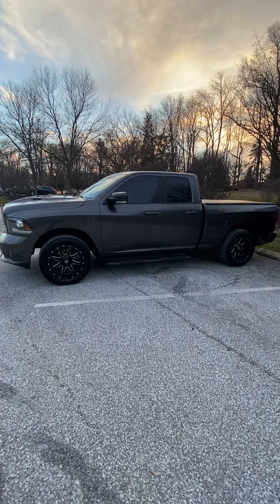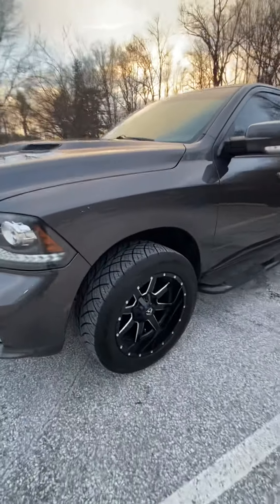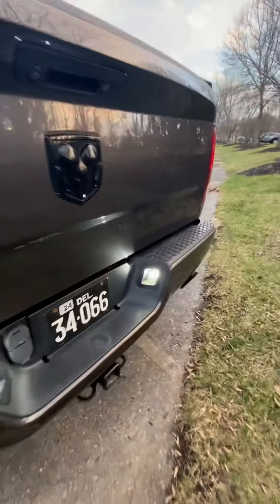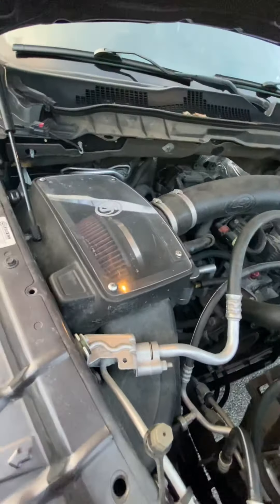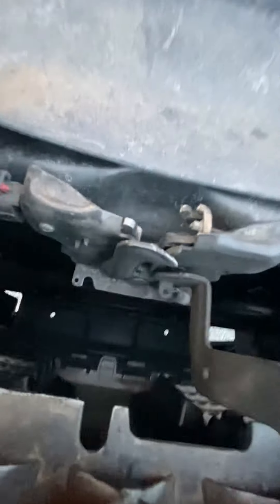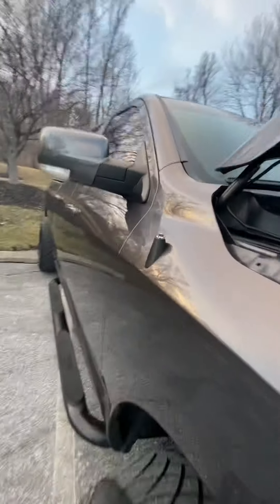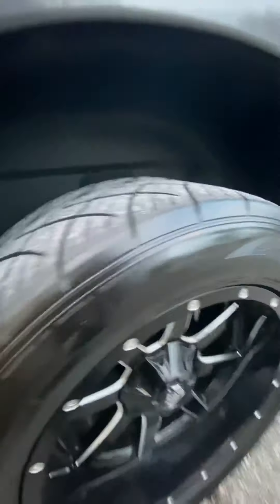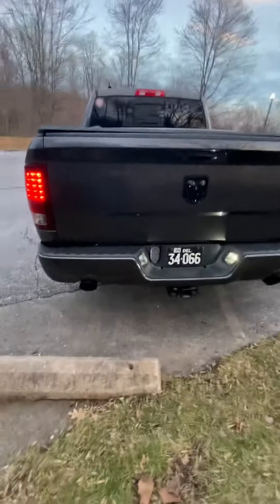Ram 1500 modifications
In this video I do a walk around of what I did to my 2016 Ram 1500. I forgot to mention in the video that I have a pedal commander and The truck is tuned by Jay Greene. 93 octane tune and trans tune.